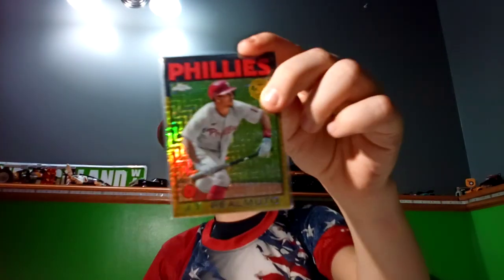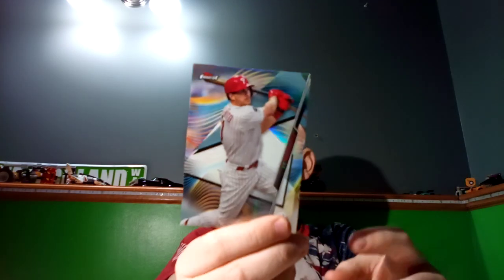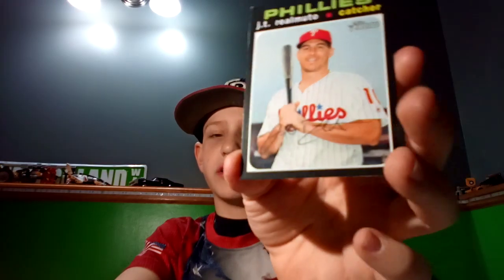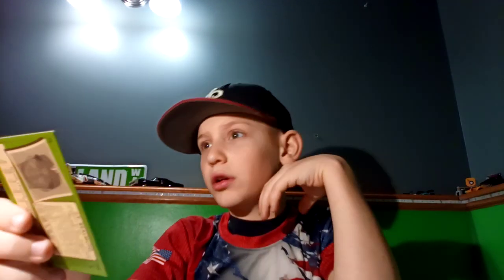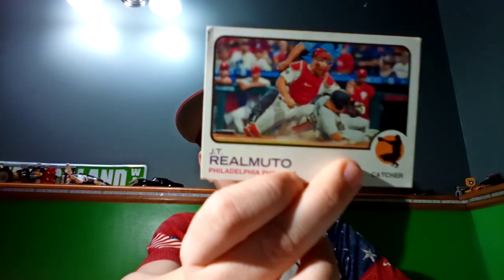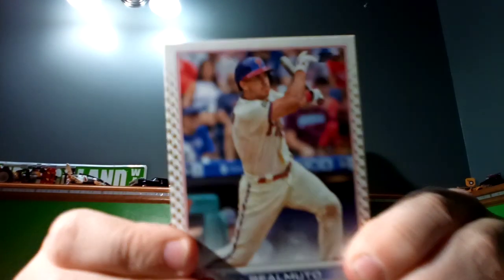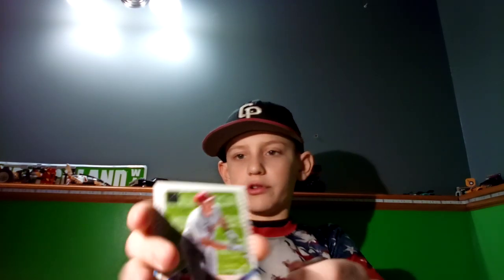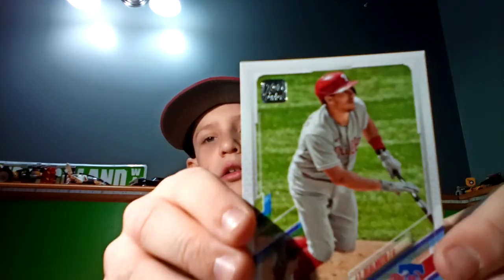My favorite JT Realmuto